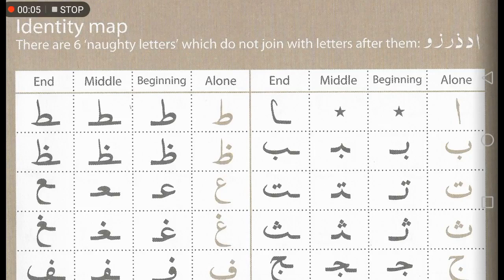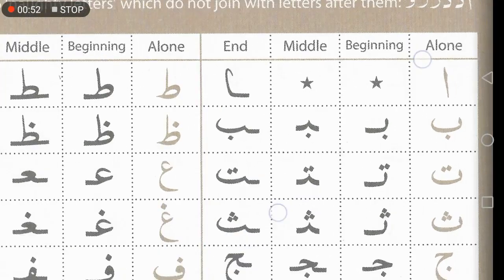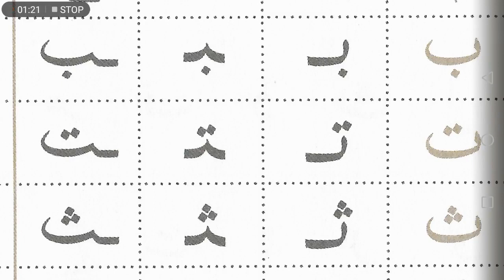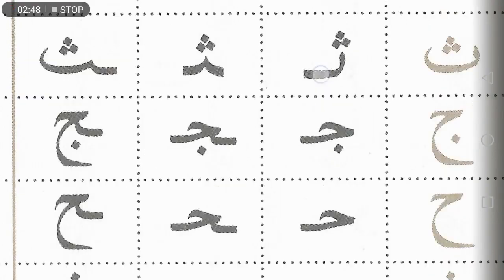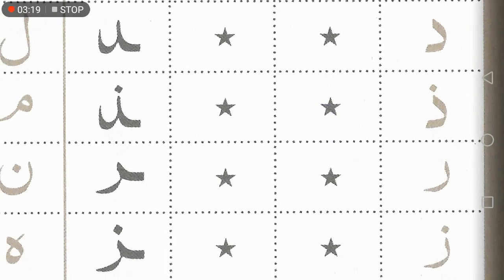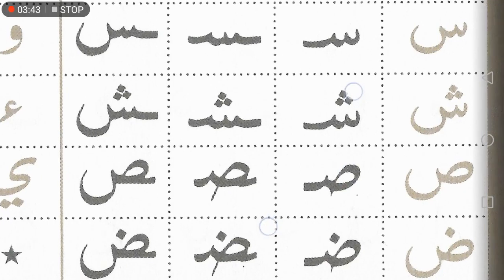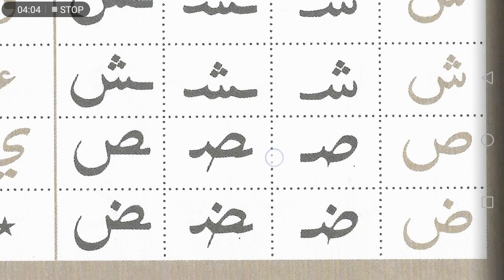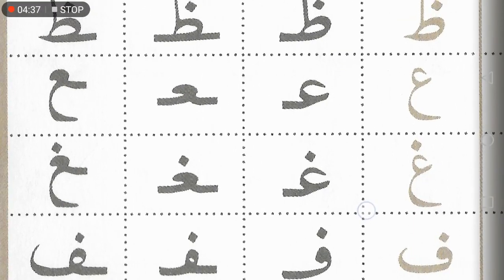Page 4 Part 1 Identity map